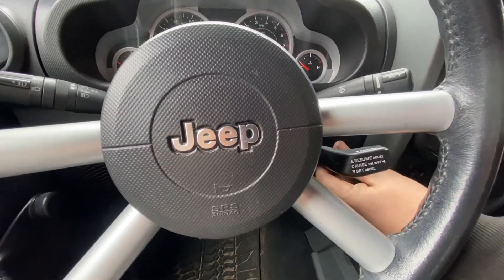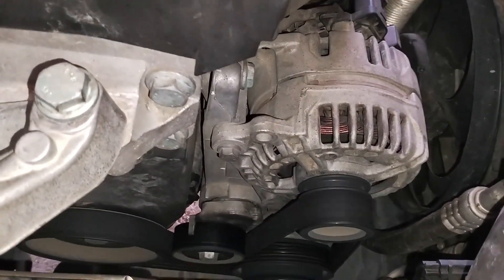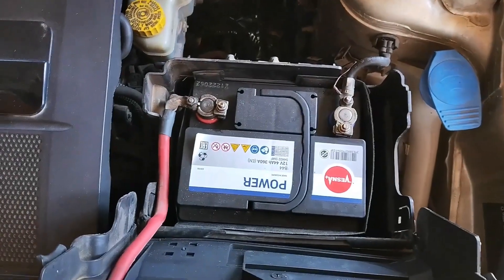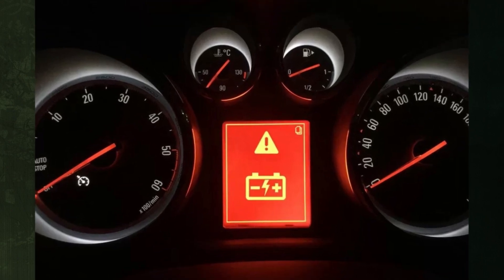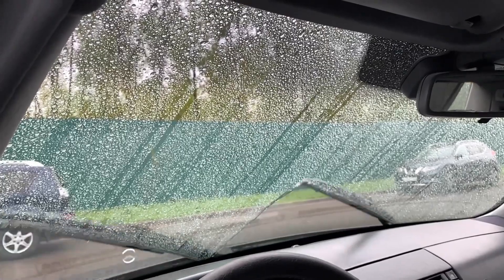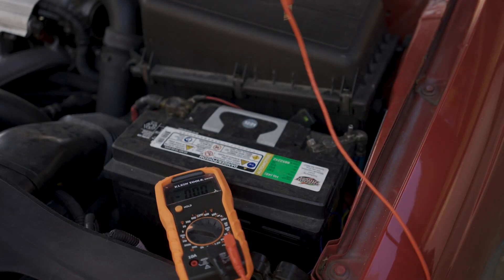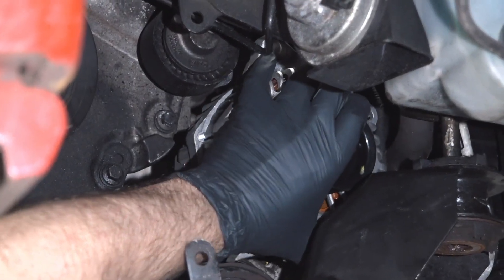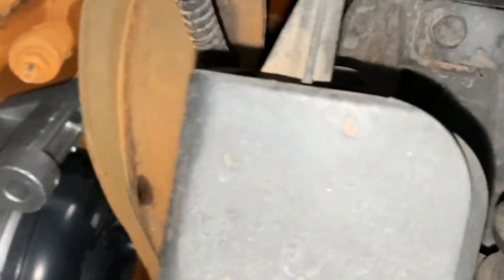Dead Alternator vs Dead Battery - Which is to Blame?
- New Car Battery
- New Car Alternator

How can you determine whether the problem is with the alternator or the battery, and how can you avoid replacing the incorrect part?

Timecode:
00:00:00 - Short intro
00:00:26 - Signs of a Bad Alternator
00:01:13 - Signs of a Dead Battery
00:02:10 - How to Test?
00:02:53 - Conclusion